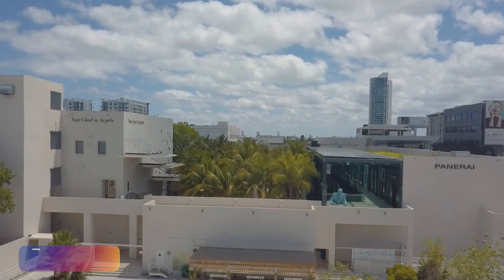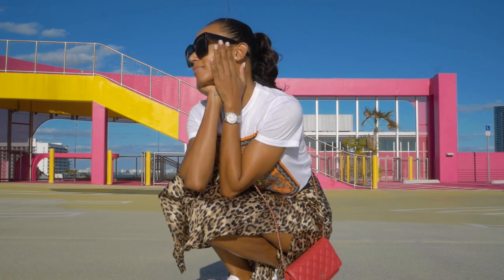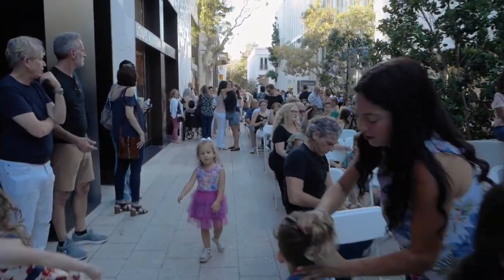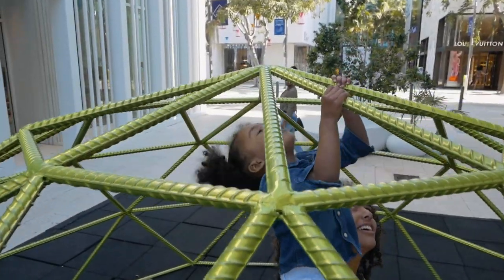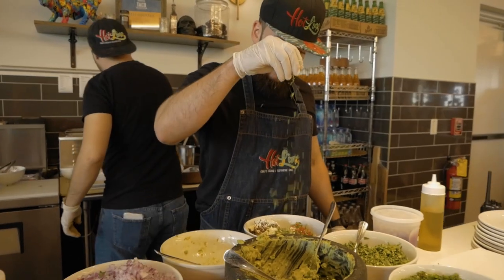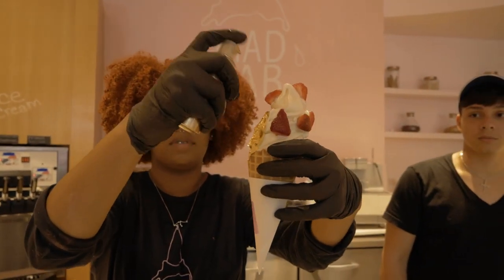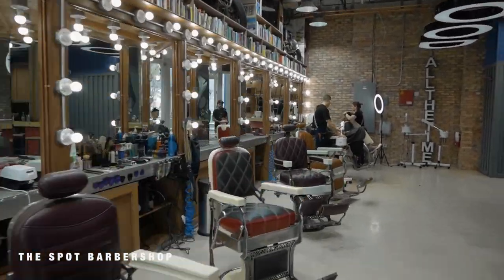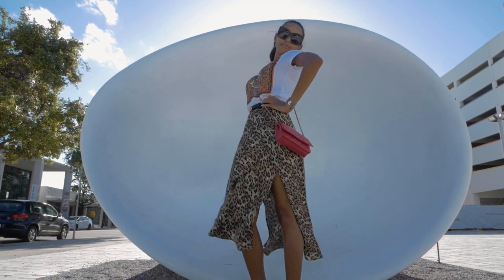Miami Design District | Luxury, Art & Food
Miami Design District is Arguably the most photogenic neighborhood in Miami, every corner of the Miami Design District offers an Instagram-worthy photo opp.  In this video I will show you some of those photogenic spots.